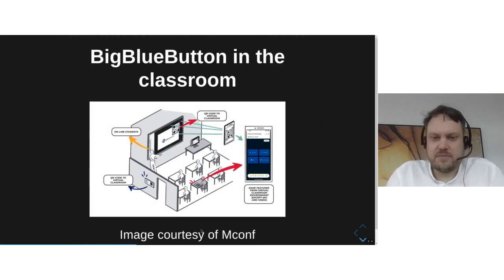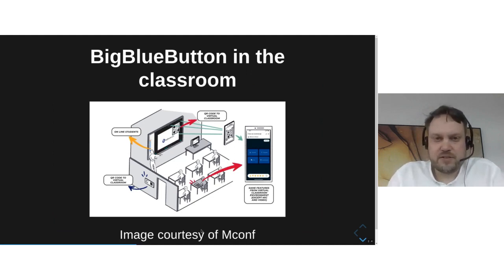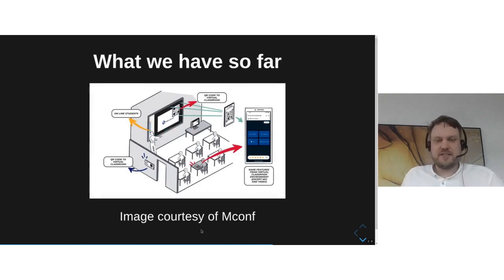Hybrid Teaching Setup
Exploring using BigBlueButton in a hybrid teaching setup where BigBlueButton broadcasts to an in classroom video conferencing system.

A presentation from the BigBlueButton Developer Summit #19: April 22 - 26th, 2024, Brazil.

🔵 About BigBlueButton:
BigBlueButton is a premier open-source virtual classroom software, designed with one goal in mind: making high-quality education accessible to every student across the globe. Our commitment both aligns with UNESCO's 4th sustainable development goal of Quality Education, and underpins UNESCO’s 17 sustainability goals.

🌐 With the power of our diverse, worldwide community, BigBlueButton now supports over 55 languages and continues to empower educators, students, institutions, businesses, and governments around the world.

👍 Like this video? Please share it with your network!

Looking for more information on BigBlueButton Developer Summits or want to get involved? Check out the links provided above for details on past and future events, and discover how you can join to the project.